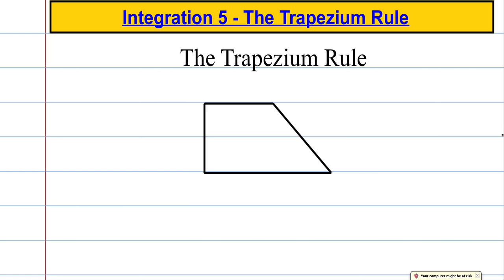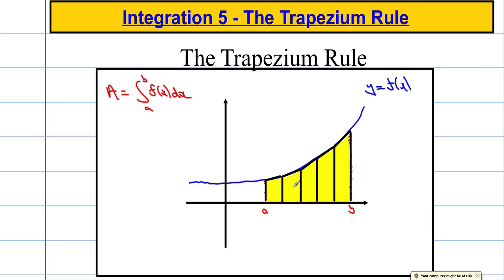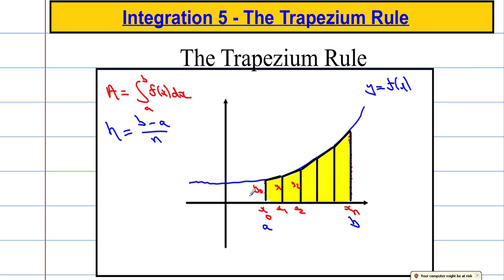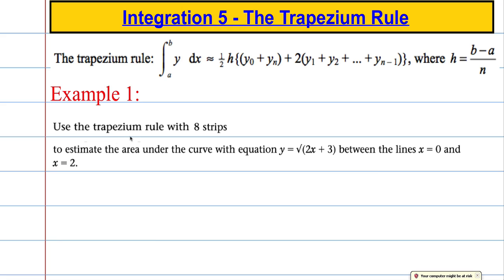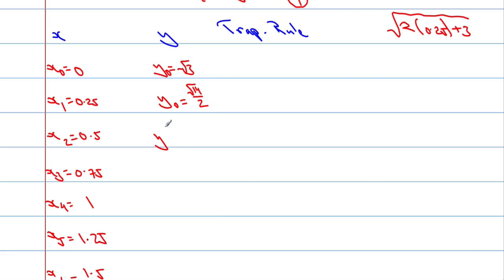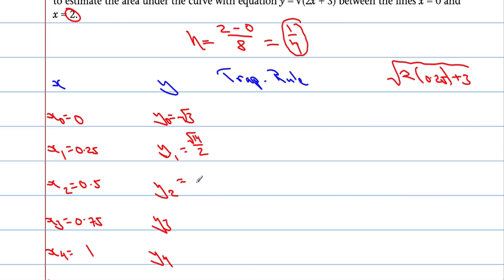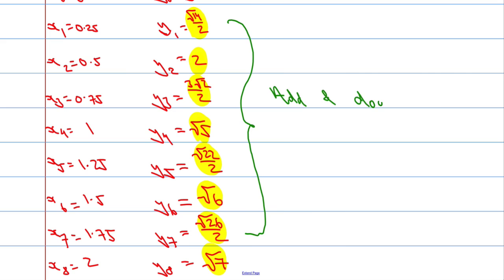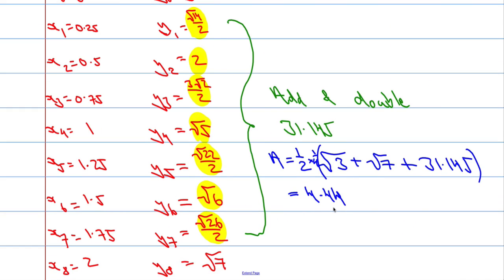Core Maths: Integration 5 - The Trapezium Rule